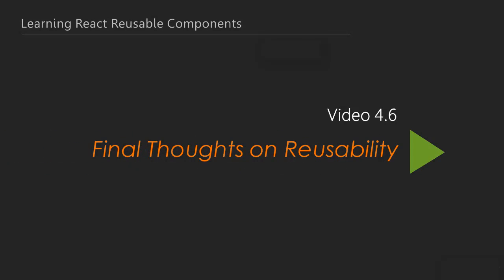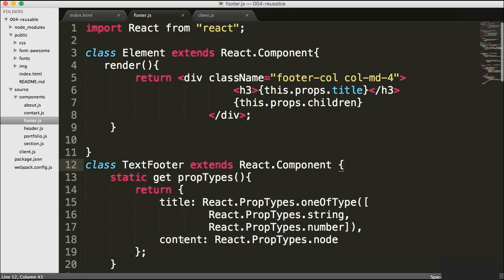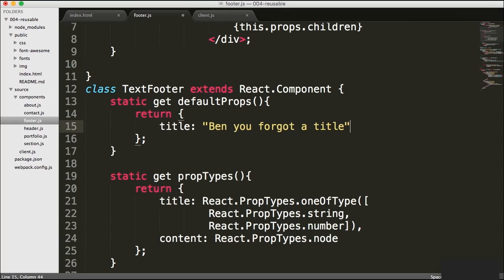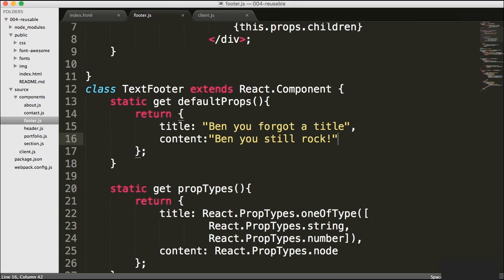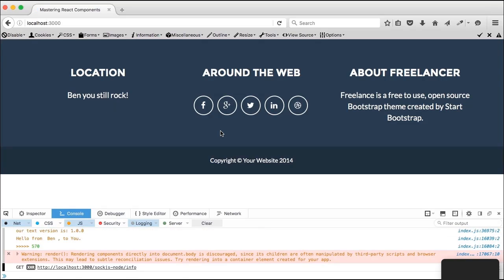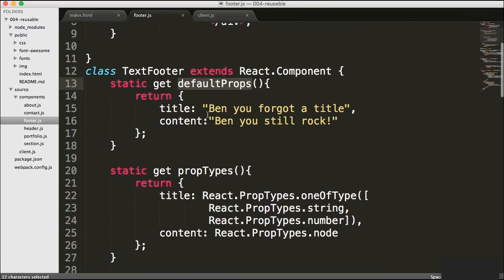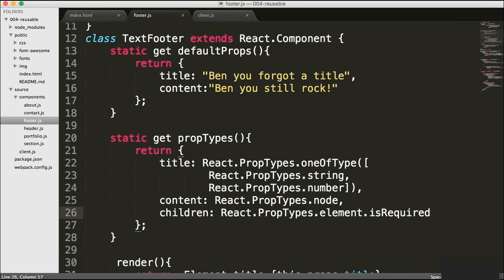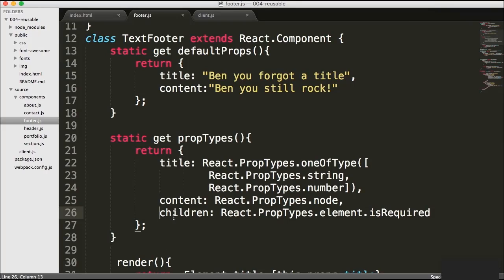High Performance Applications with React and Redux - Final Thoughts on Reusability React and Redux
High Performance Applications with React and Redux - Final Thoughts on Reusability React and Redux React Reusable components